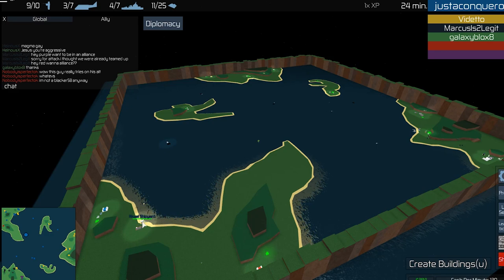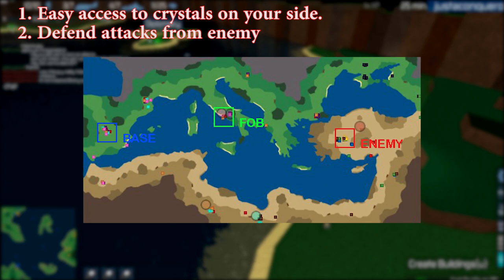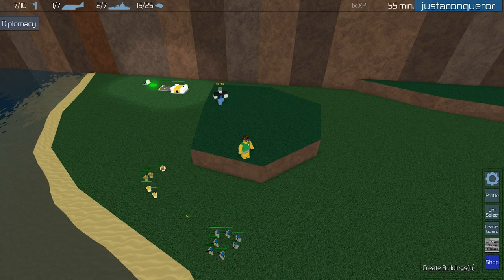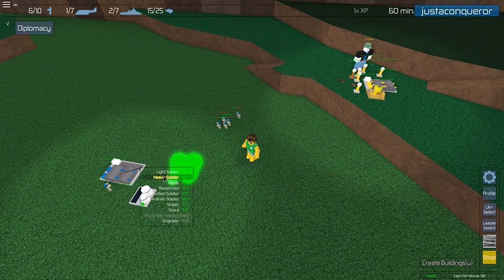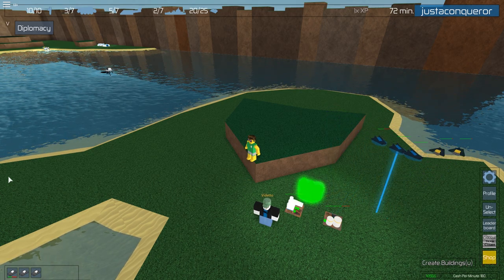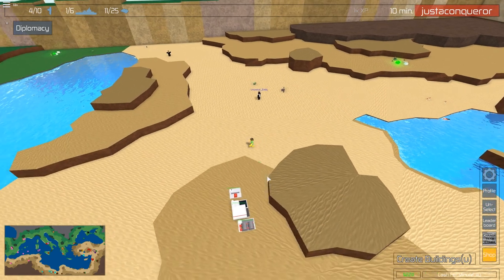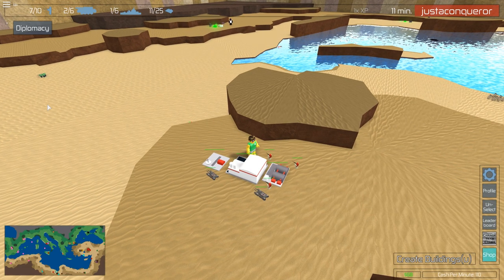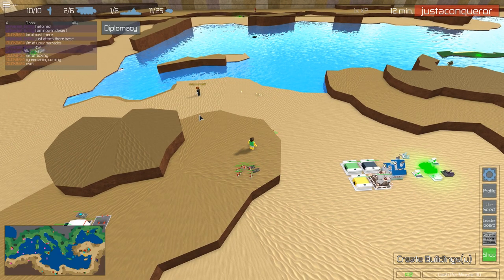The Conquerors 3: FOBs (Forward Operating Bases)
This video is about FOBs (Forward Operating Bases), and how to use them to your advantage.